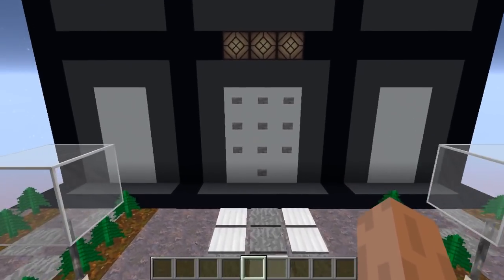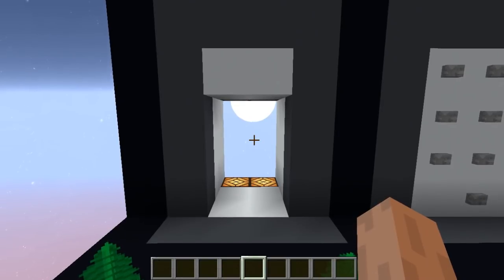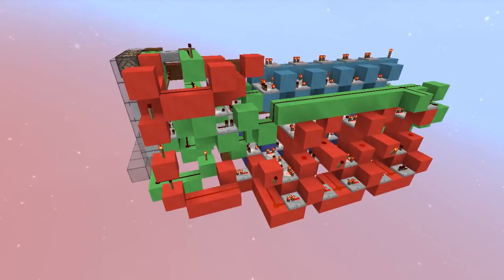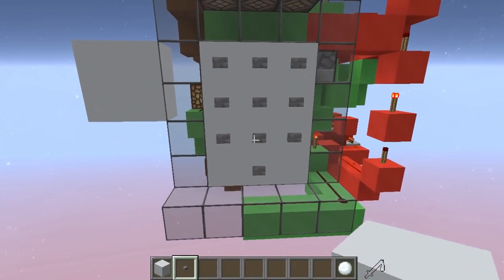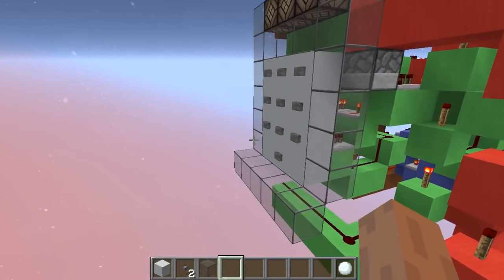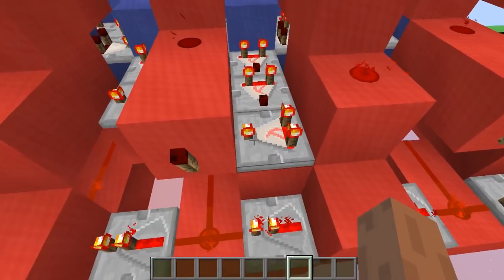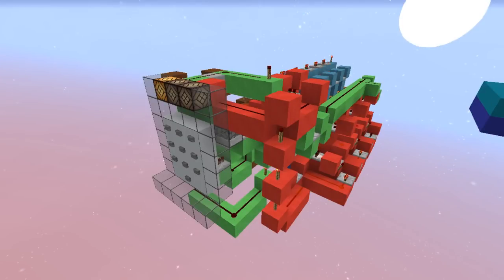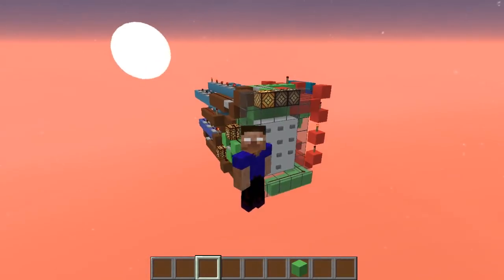The Password System of my Dreams! | Minecraft 1.12+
A digital programmable combination lock where everything is configurable! The keypad can have from 2 to 15 different buttons, the password length is unlimited and can be changed by the player to an order sensitive sequence that includes repeated symbols through the same input panel without any extra buttons!

It's based on my new infinitely expandable solid state signal strength shift register which makes it incredibly simple conceptually.

I have a few new projects to work on using this new memory system and those should be out soon enough!

Reading the video description ? I would appreciate if you could include the hashtag FernCode in the comments section to let me know.